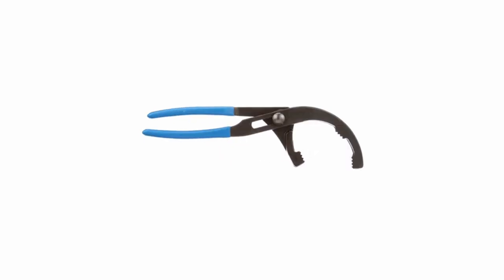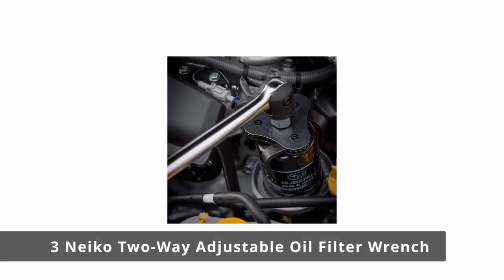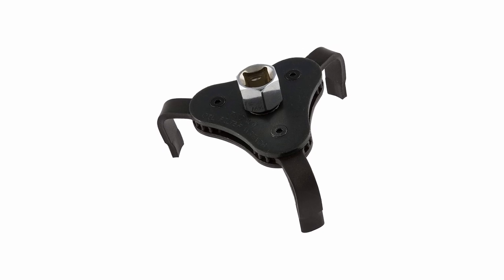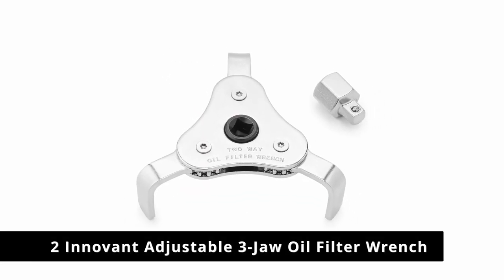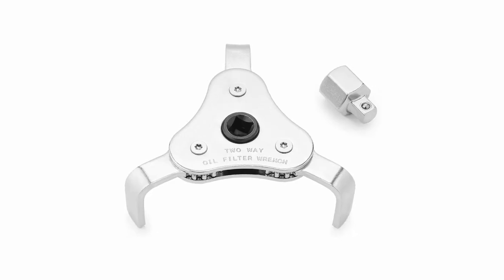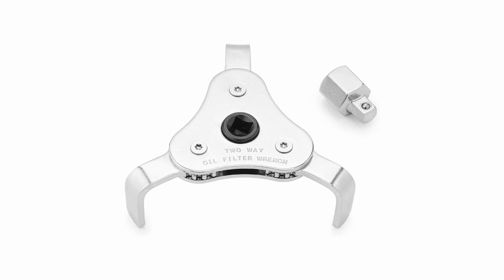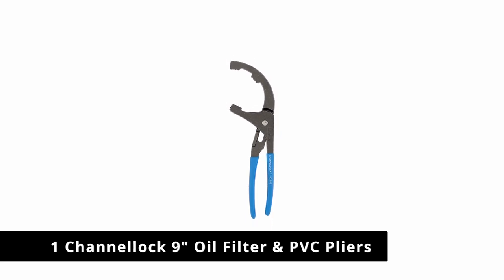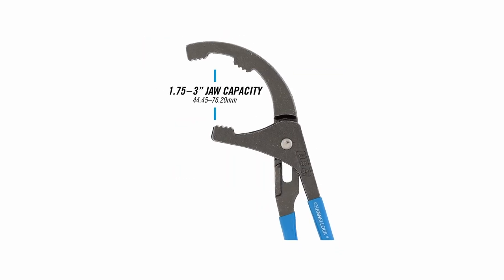3 Best Oil Filter Wrenches For 2022🔥🔥🔥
Hello guys this is automotives in this video we are going to talk about 3 Best Oil Filter Wrenches For 2022🔥🔥🔥

3 Neiko Two-Way Adjustable Oil Filter Wrench🔥🔥🔥

2 Innovant Adjustable 3-Jaw Oil Filter Wrench🔥🔥🔥

1 Channellock 9" Oil Filter & PVC Pliers🔥🔥🔥